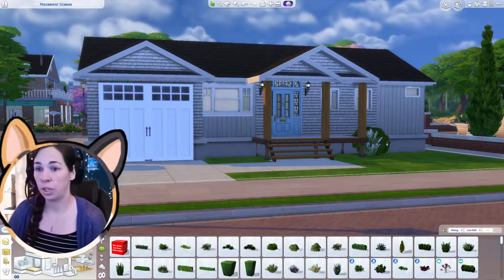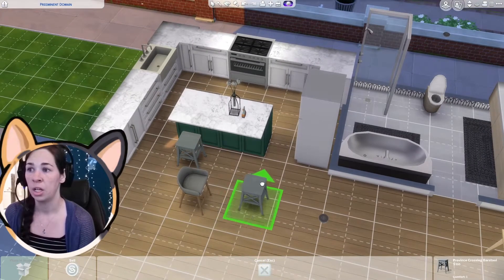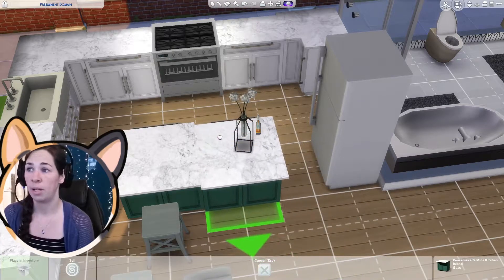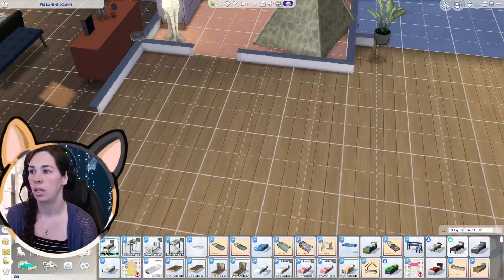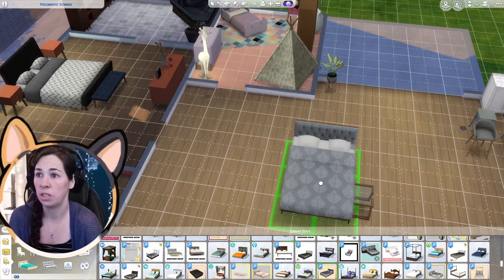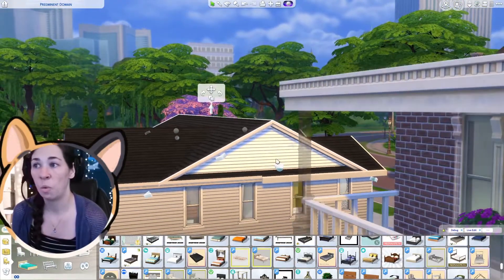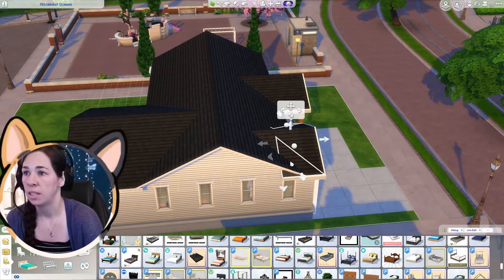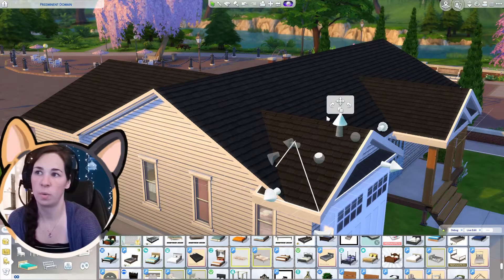Sims 4 Build/Buy Mode Keyboard Shortcuts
Hi folks!
In this video we go over a few keyboard shortcuts that I use every day. Before I learned these, building was not nearly as fun.

In the video we go over:
[ ] square brackets to resize
9 0 to raise and lower
+ - on the numpad to cycle through colours
ALT placing items
Shift clicking for roofs